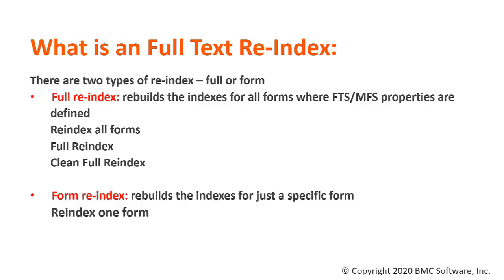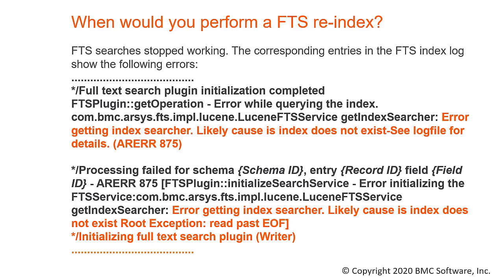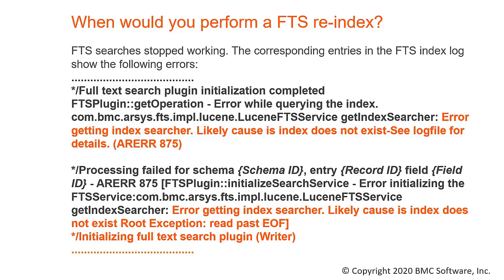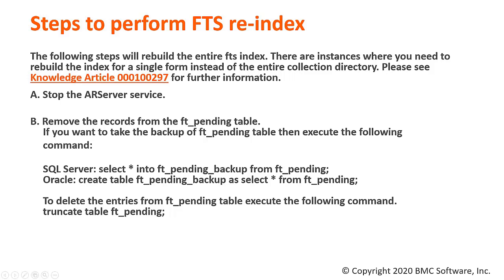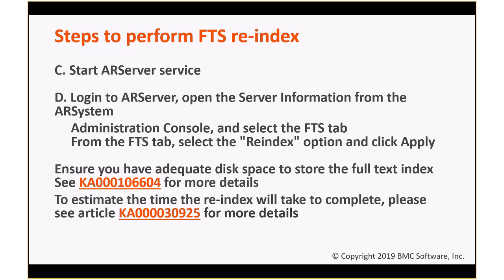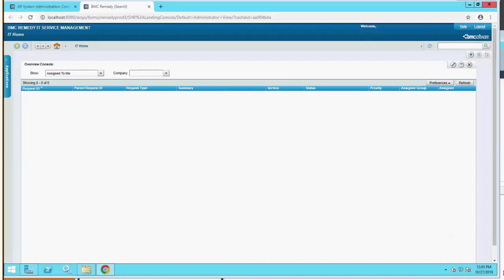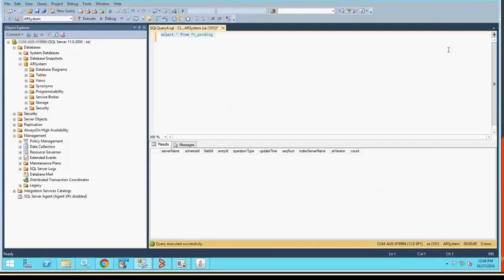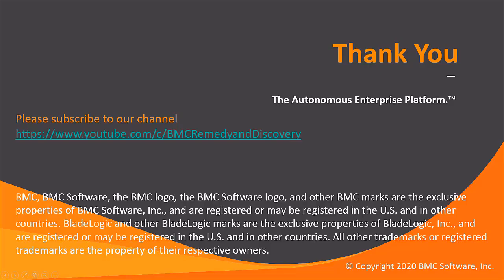BMC Remedy AR System Server: How to perform FTS re-index via FTS Tab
How to perform fts reindex in a server group via FTS tab of server information

References
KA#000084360